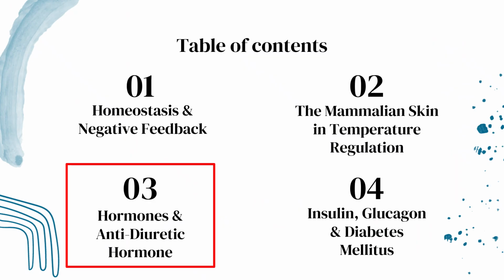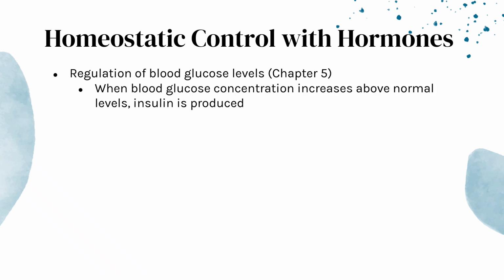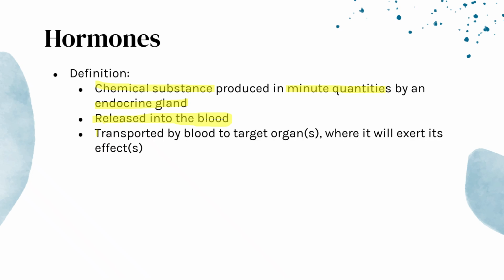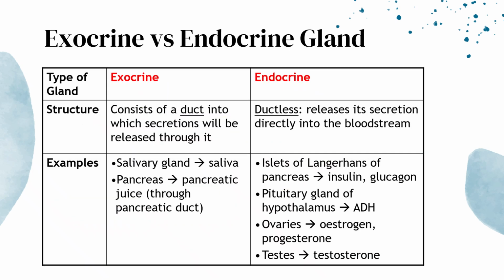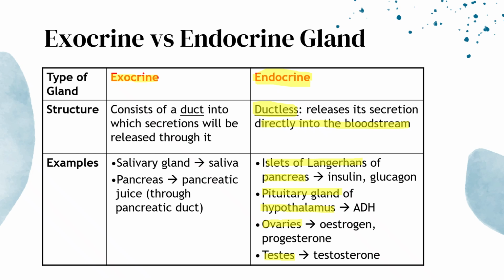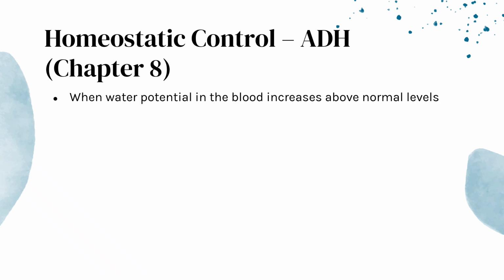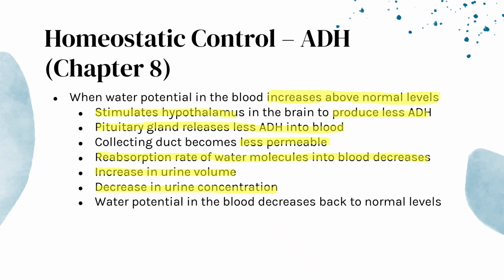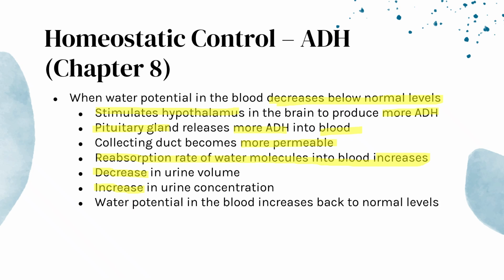Chapter 9: Homeostasis & Hormonal Control (Part 3)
In this video, I will be explaining the following:
1. Hormones
2. Anti-diuretic hormone (revision)